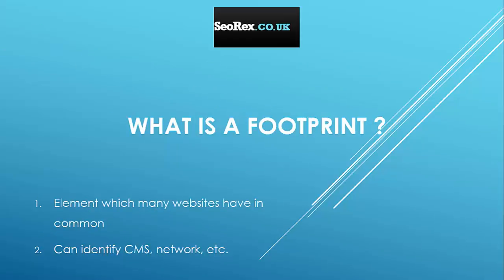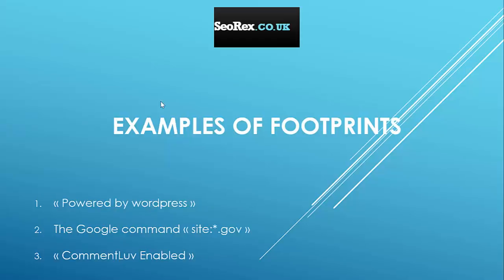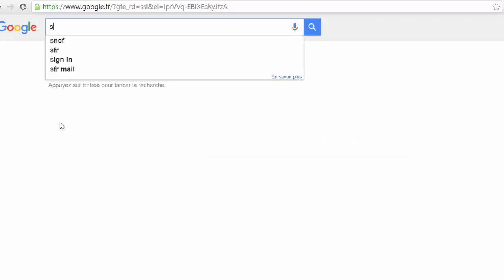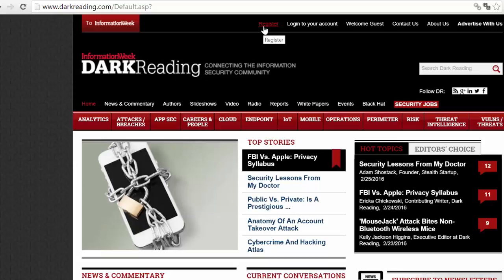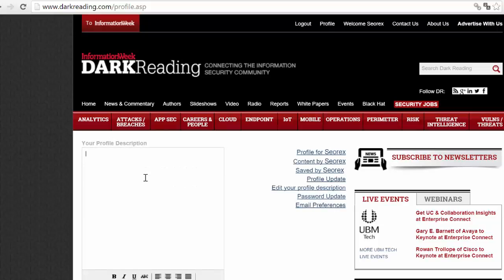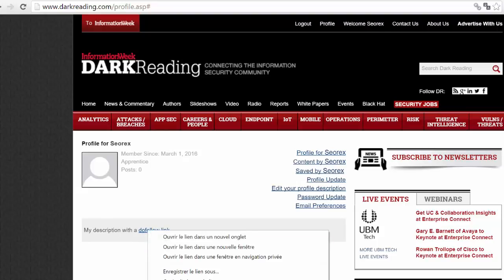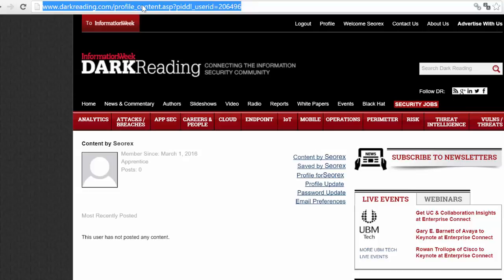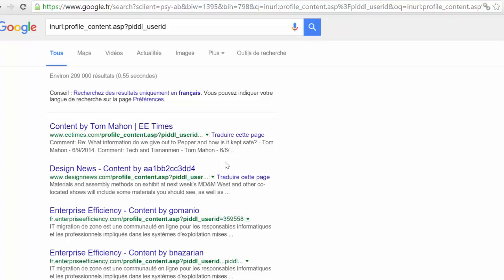Use Footprints To Find New Backlinks Targets - Seo Tutorial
This tutorial will show you how to use footprints to find new backlinks targets. You will see how to identify them and how to use them for your SEO tasks.